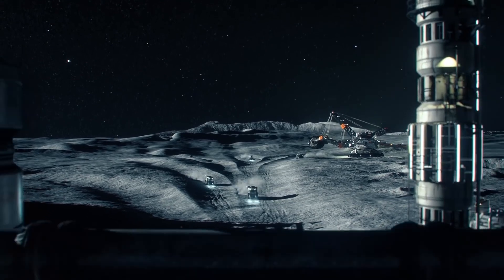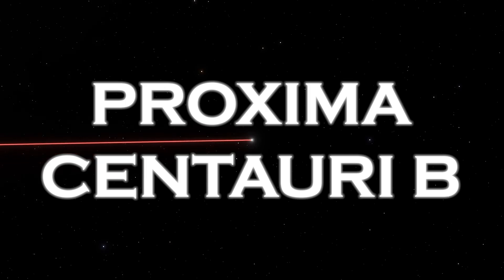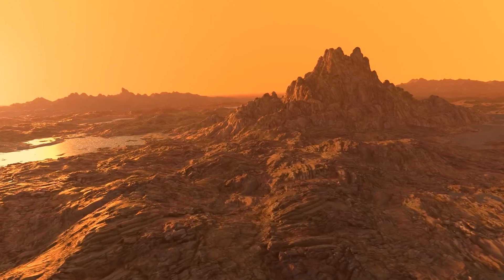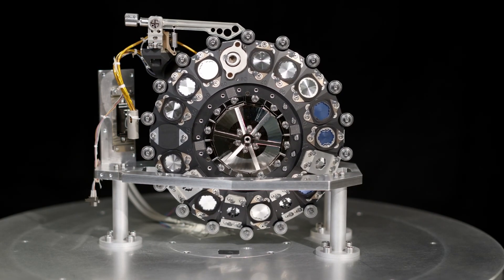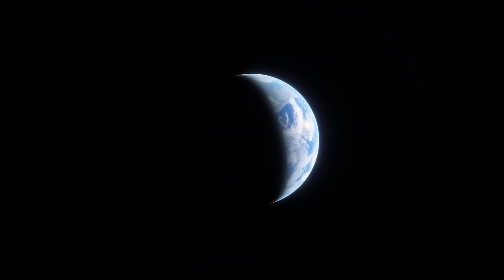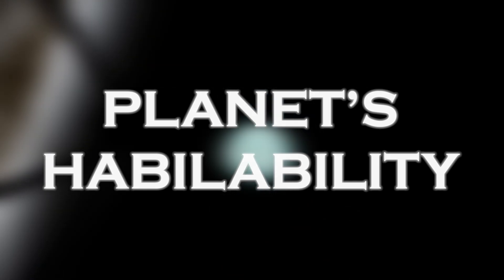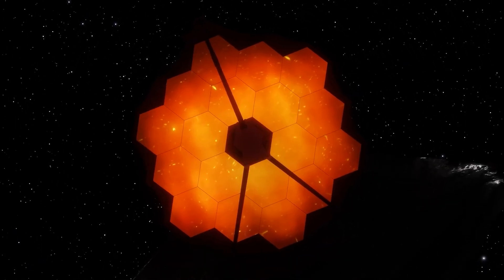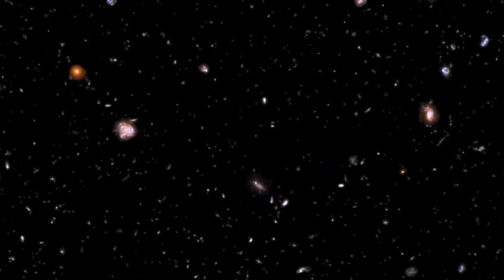James Webb Telescope Just Observed Urban Lights 7 Billion Km from Earth